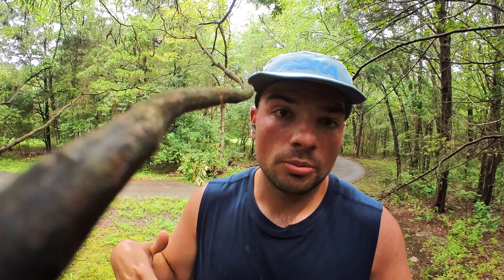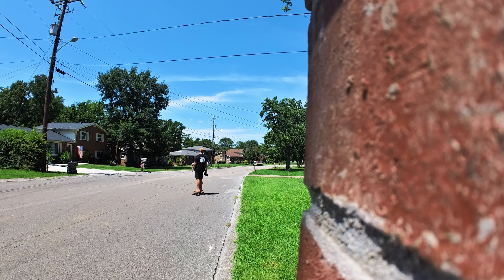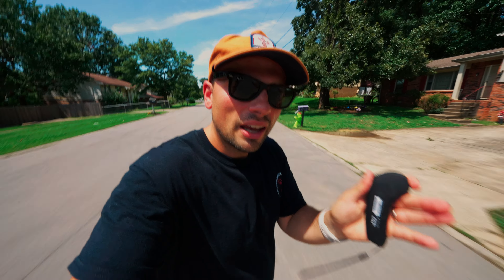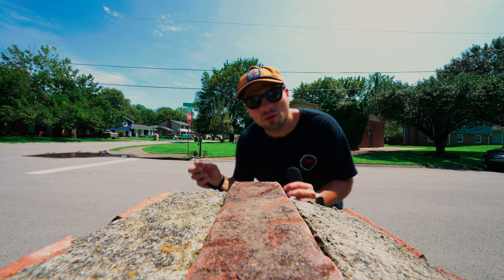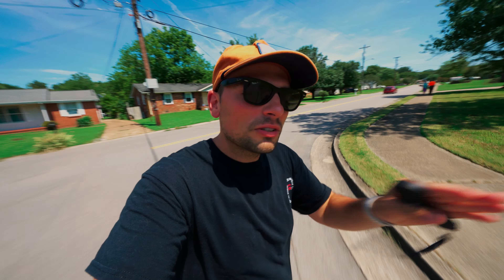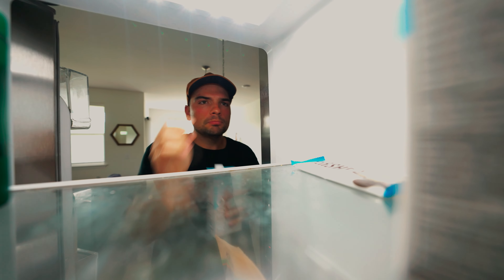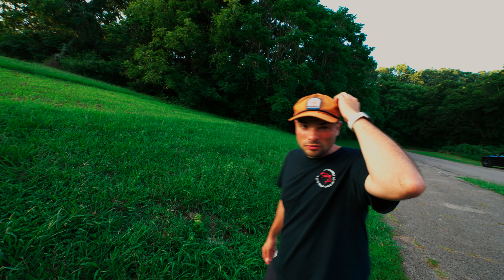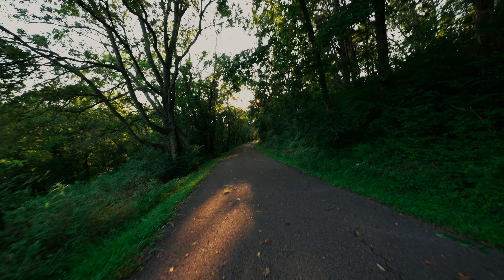They Made A Video Disagreeing With Me, But I Agree With Them: Insta 360 Go 3 Review